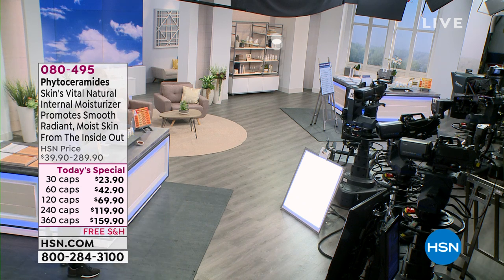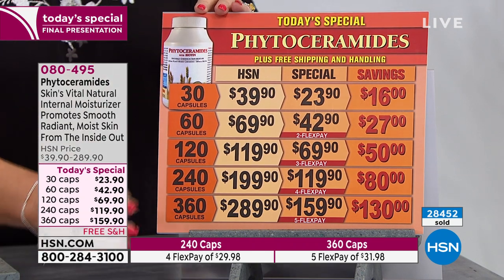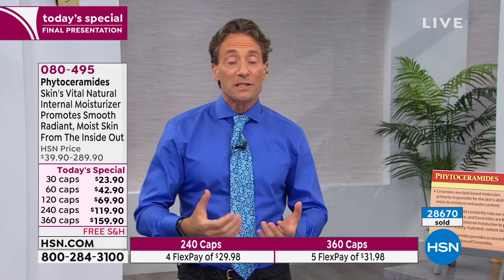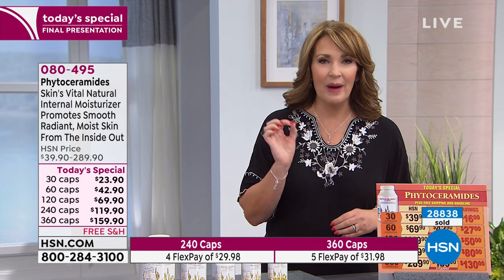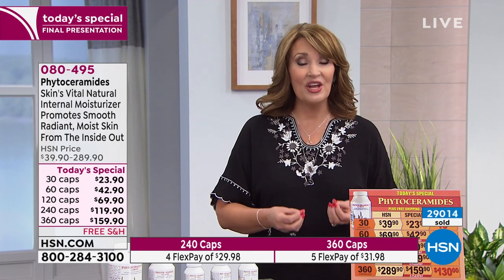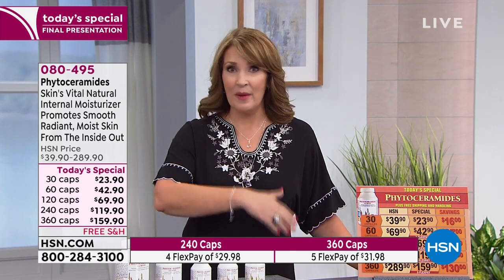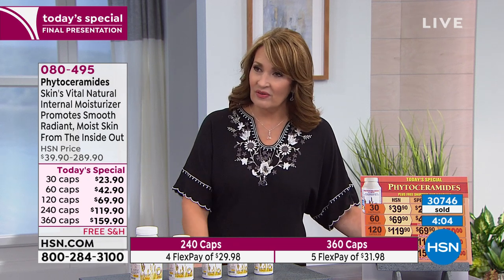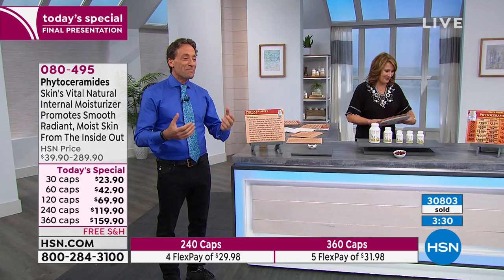Phytoceramides with Biotin 30 Capsules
Andrew Lessman Phytoceramides with Biotin
Andrew Lessmans Phytoceramides with Biotin provides a concentrated source of plantbased Ceramides  the lipidbased molecules primarily responsible for the skins ability to retain its moisture. The formula also includes 500 mcg of Biotin to ensure basic levels of the most essential of all beauty nutrients. Ceramides are the predominant lipid present in the critical, outermost protective layer of our skin (the Stratum Corneum of the Epidermis).

Ceramides promote radiant, soft, smooth and supple skin by creating a protective barrier to prevent the loss of our skins precious moisture. Ceramides also defend our skin from damaging external factors and are an essential part of the skins normal growth and repair processes. It is wellestablished that the aging process results in lower Ceramide levels, and these reduced levels are associated with dry, rough, irritated and aging skin. Ceramide supplementation is a simple, logical response to these agerelated changes in the composition of our skin.

Billions of dollars are invested annually on external moisturizers and topical skin care, but intelligent skincare begins where skin is created  on the inside of our bodies. The external world constantly robs our skin of its precious moisture and Phytoceramides are Mother Natures natural internal moisturizer to promote healthy, hydrated, radiant skin.

                30count Andrew Lessman Phytoceramides with Biotin easytoswallow capsules